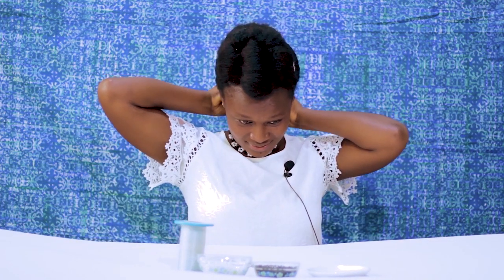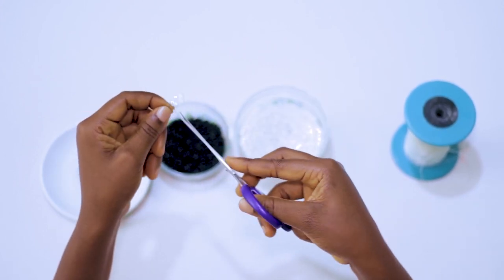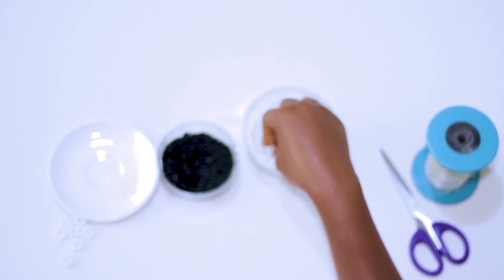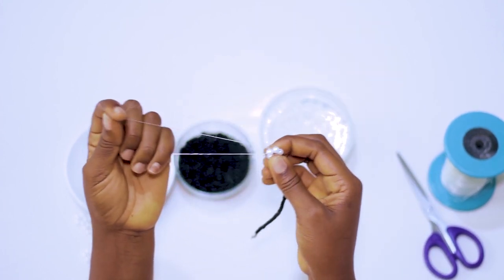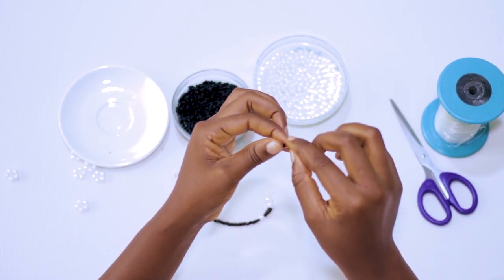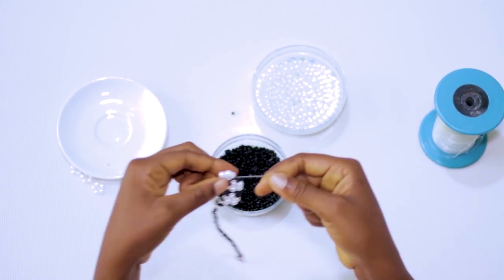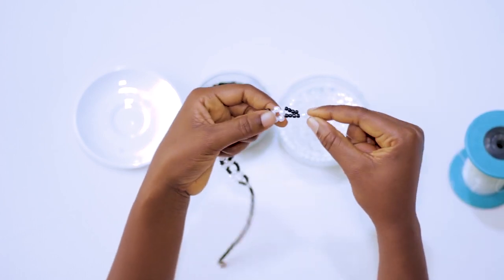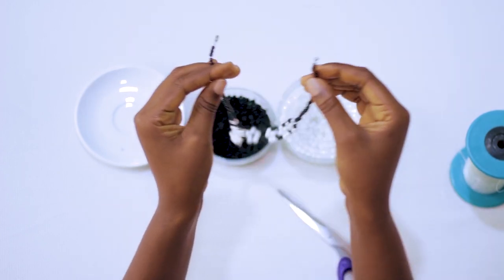How to weave a beautiful Necklace using beads and snap clasp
We have another interesting tutorials today. We are making or weaving a very beautiful necklace today.  Making a beautiful necklace just got simpler and cheaper.  Follow closely and learn more.

Materials or items used
fishing line size 0.35mm
Beaded ball.
Snap claps

Music Credit
Song: N°005
Artist: relaxdaily
Album: Season 1